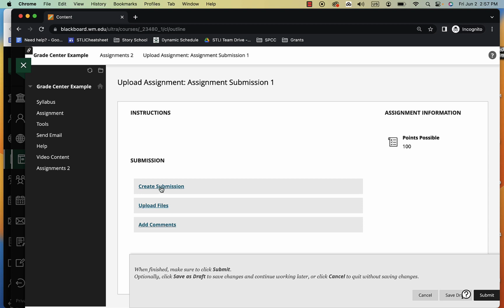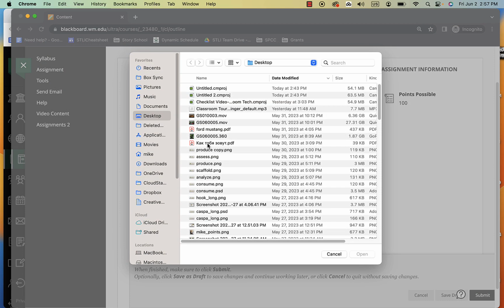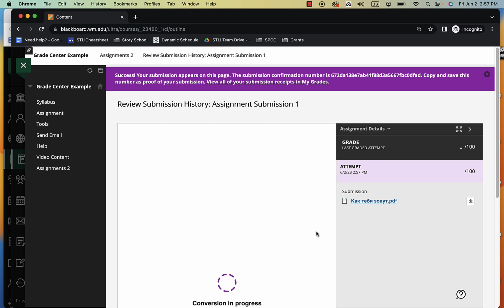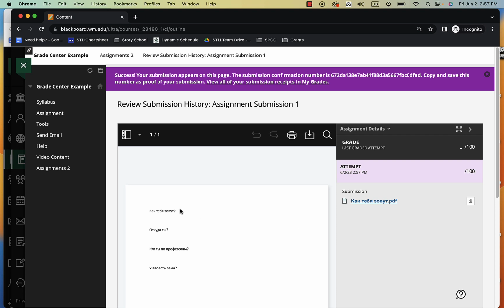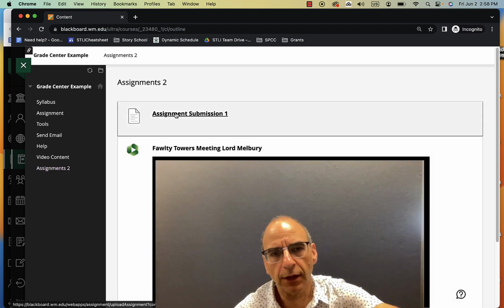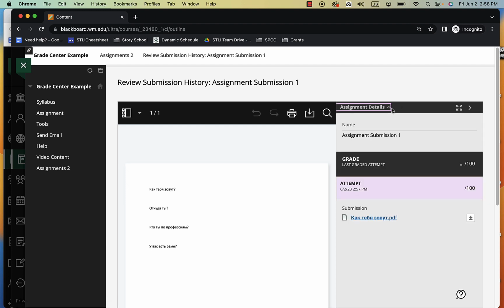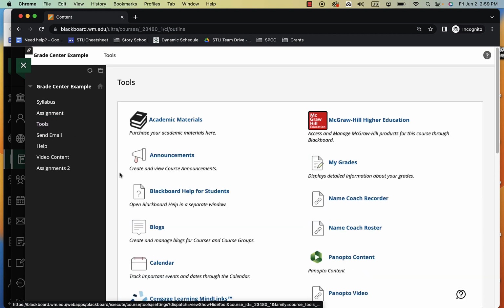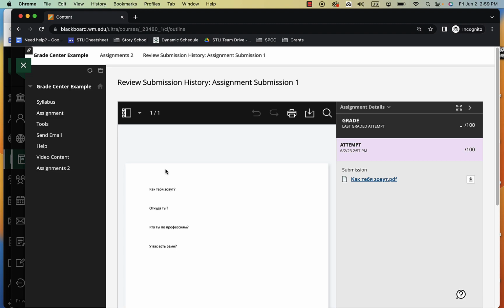Student Assignment Submissions